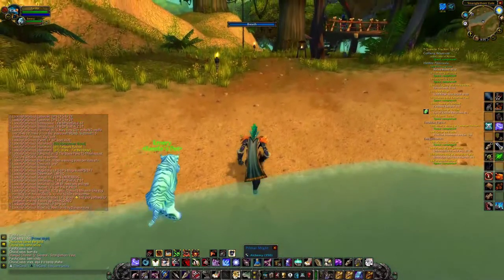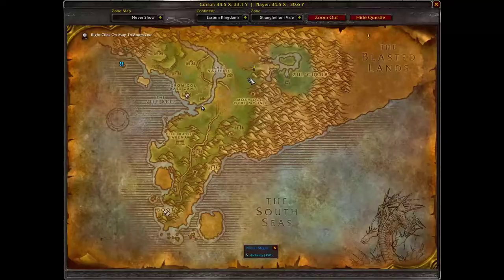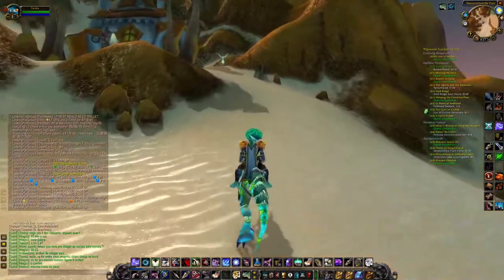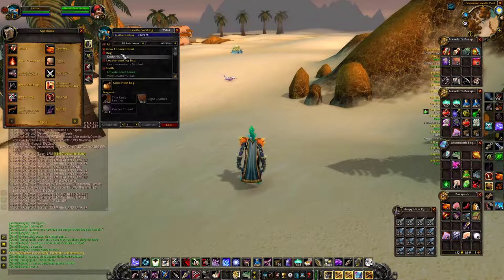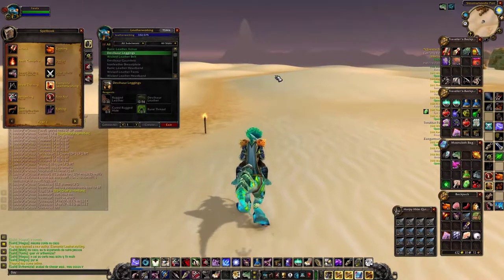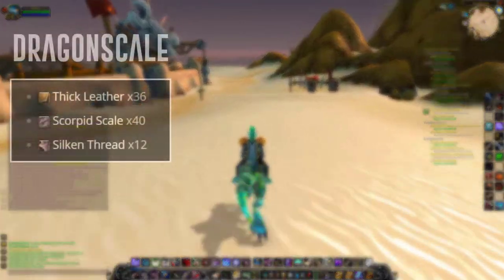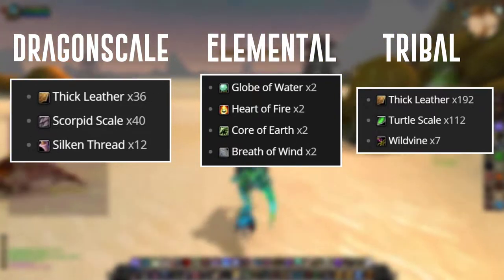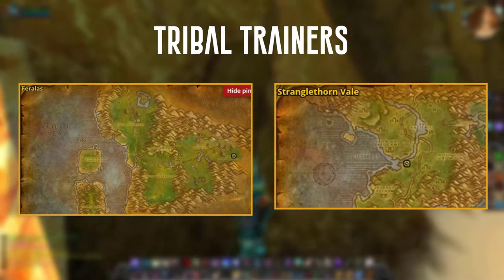How to change Leatherworking Specializations in TBC Classic | WoW TBC Leatherworking Guides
In this video I go through how to switch Leatherworking Specializations in TBC Classic without having to restart Leatherworking from scratch. I go through how this impacts existing Leatherworking Specializations as well.